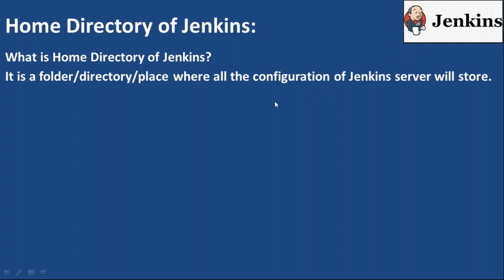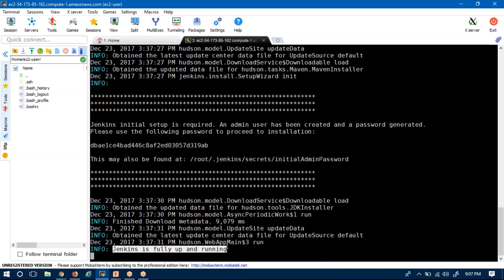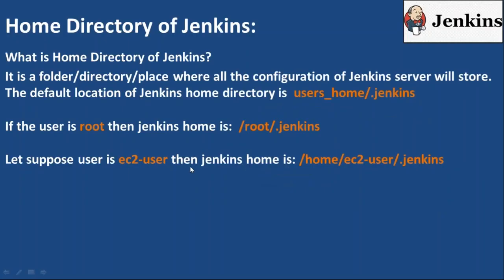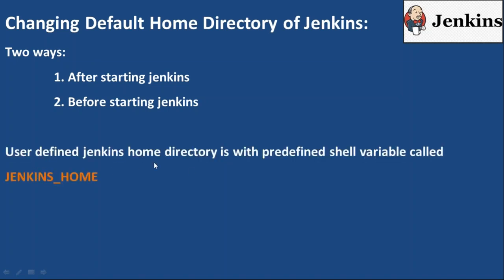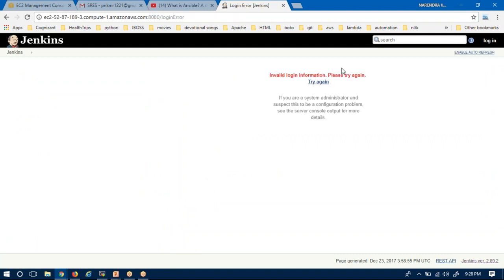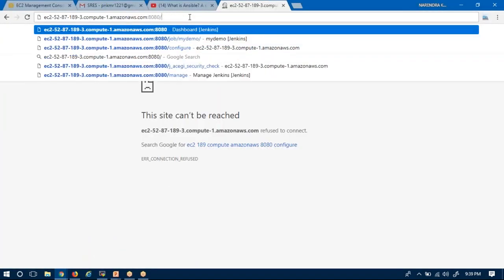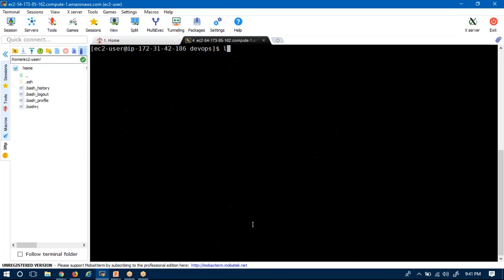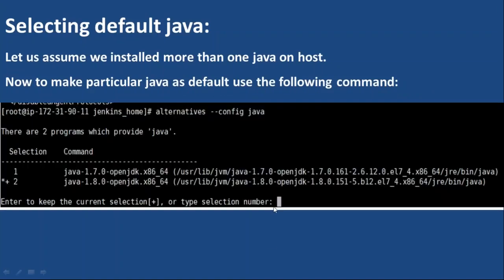Jenkins Tutorial | How to change Jenkins Home Directory | version Finding.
Jenkins Tutorial on Change Home Directory & version Finding.